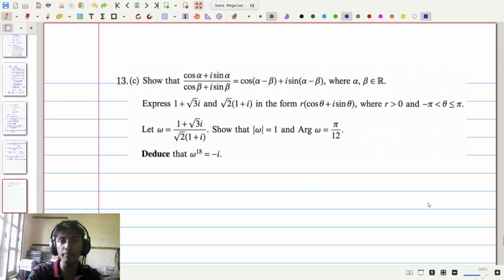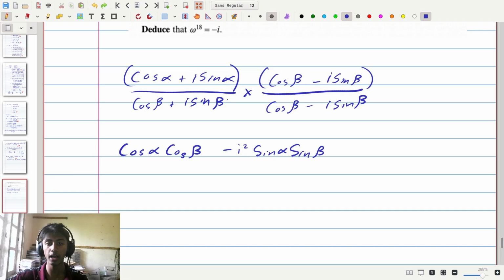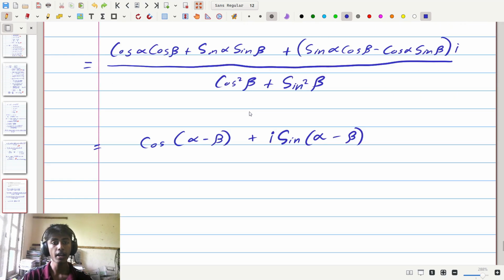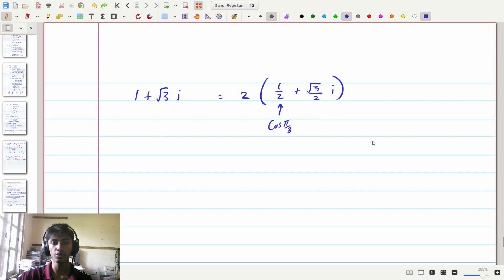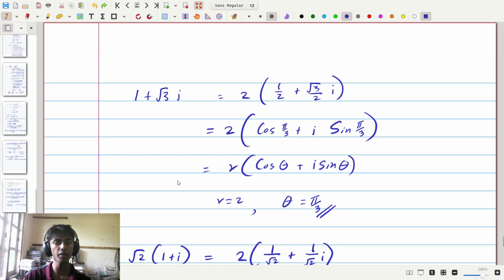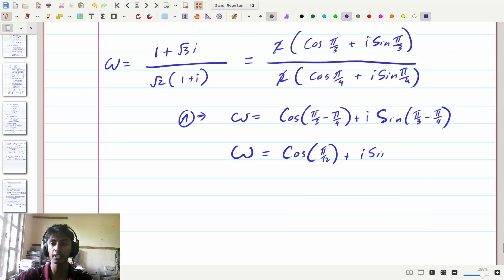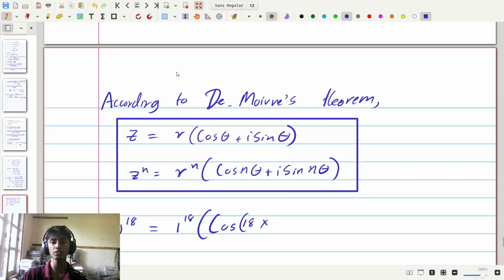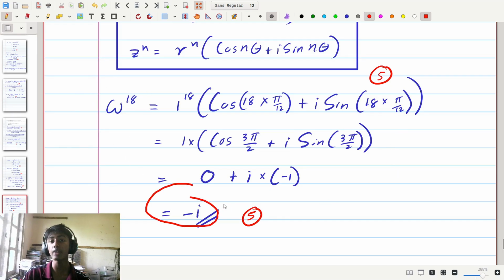Paper 1 Part B Q13c (De Moivre Question) 2026 AL Combined Mathematics Paper Discussion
Welcome to my 2026 AL combined mathematics paper discussion of paper 1 part b question 13c.